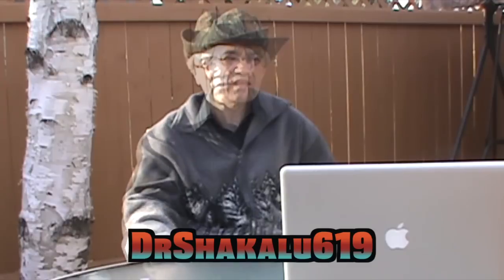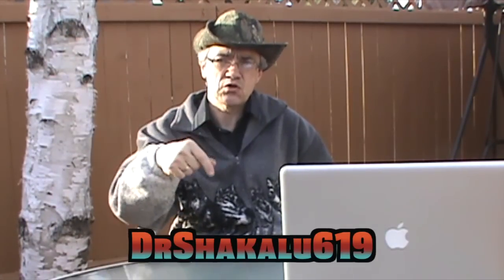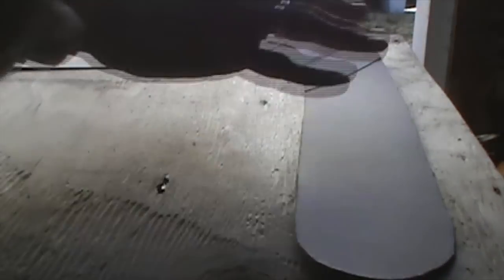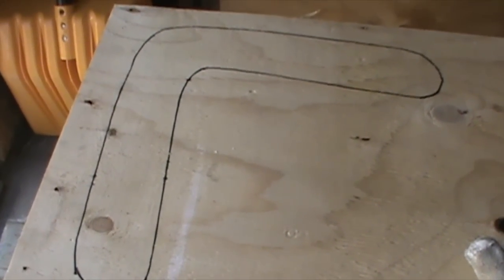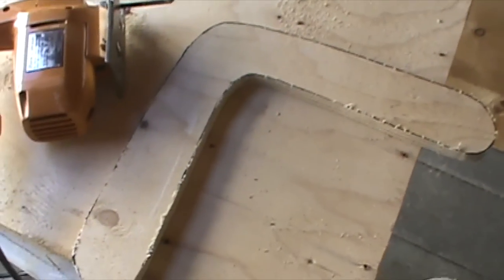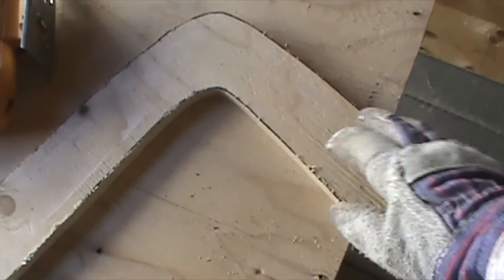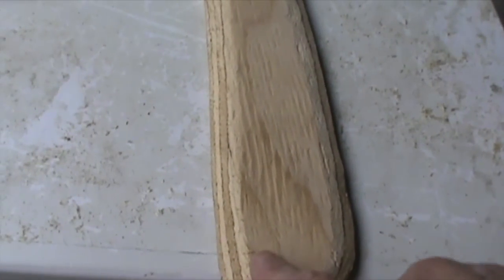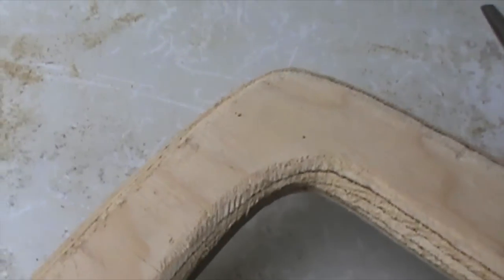Primitive Hunting: The Boomerang 1 - Construction and Testing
Why I've decided to add a boomerang to my Survival / Bug-Out Kit.
Watch me as I rough-out a home-made boomerang and practice throwing it around the yard.

In a SHTF or WROL scenario, a silent weapon may be an asset. It won't attract people to your location like a gunshot would.

DrShakalu619's Australian Walkabout Kit - (video deleted by owner)